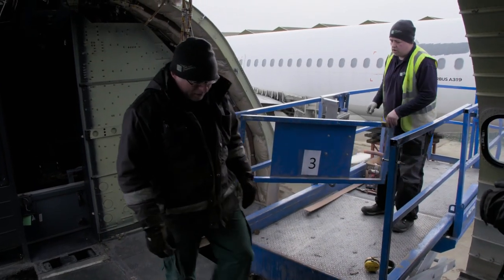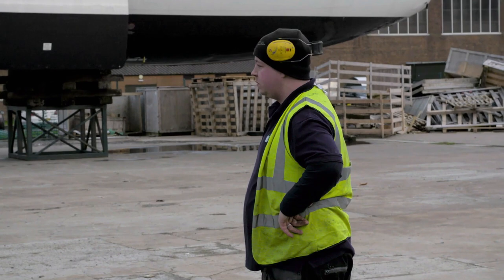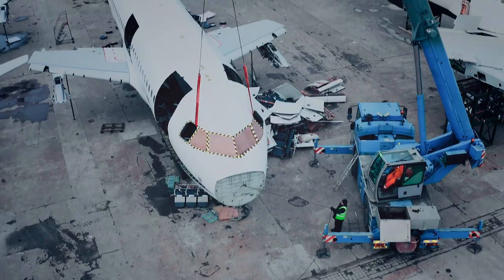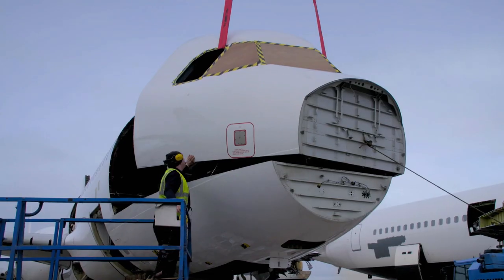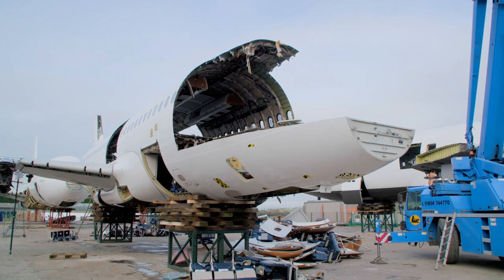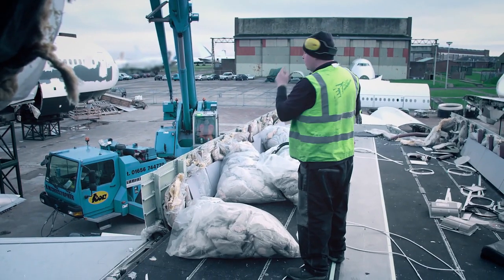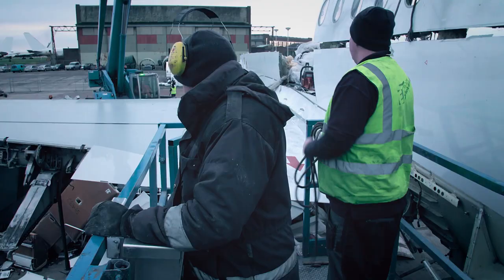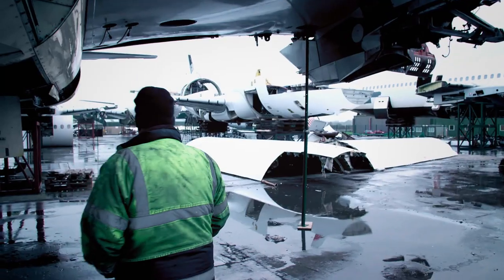Stripping Down An Airbus A320 In Record Time | Plane Reclaimers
With a scrapping slot made early, the team race against the clock in order to strip down an Airbus A320 in time.